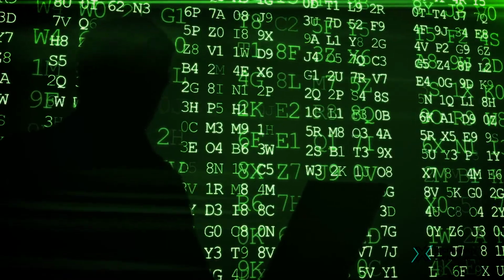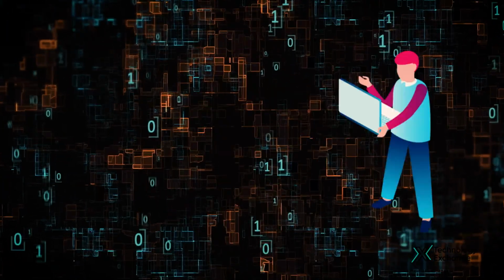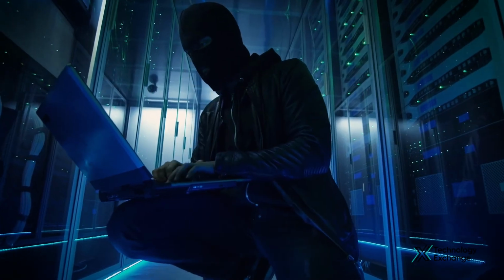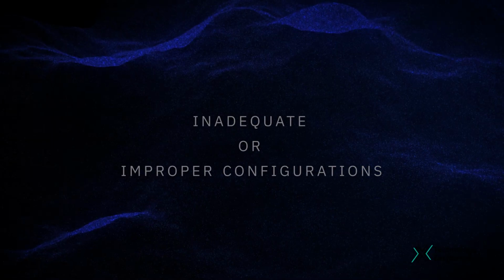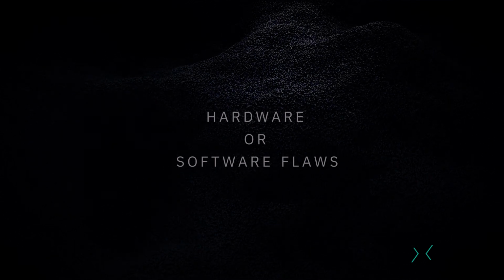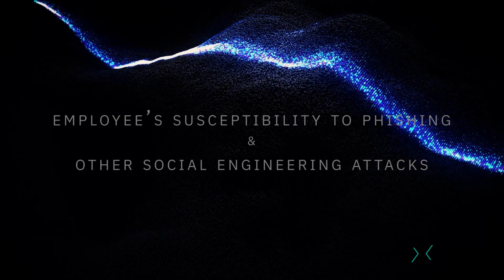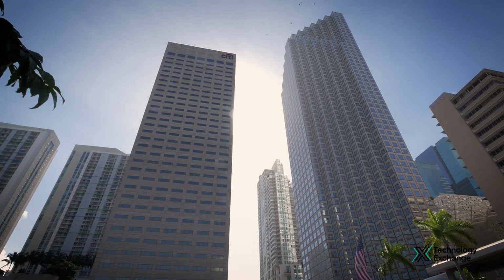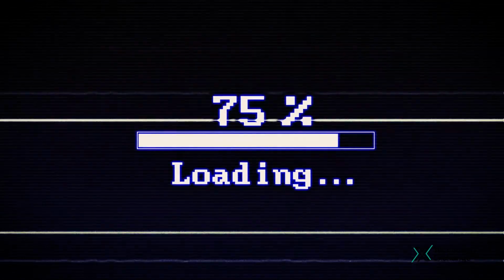What is Penetration Testing, and why should your business invest in it? | Tech That!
In this video, we present the most innovative form of cyber security to date - penetration testing. We explain the process's ins and outs and why your business needs to invest in pen testing today.